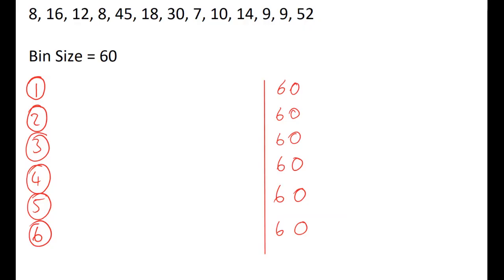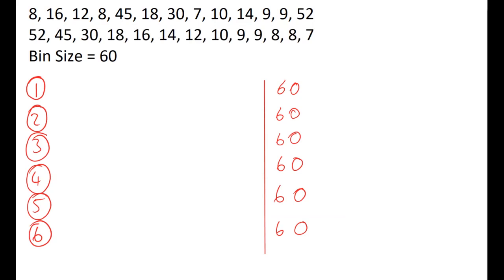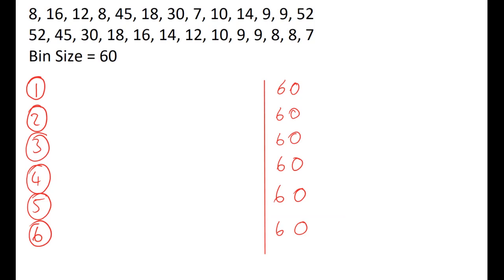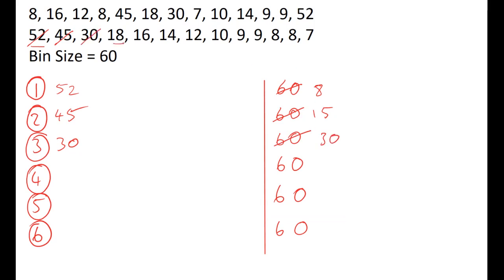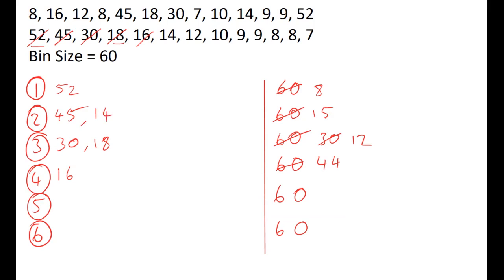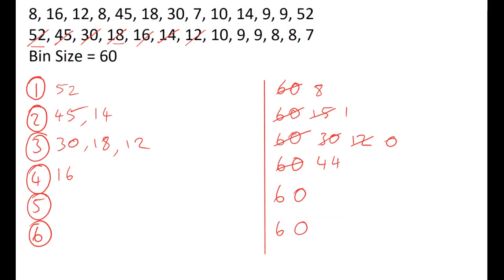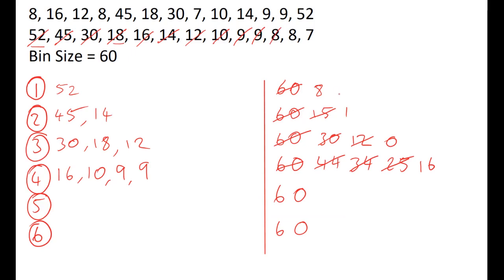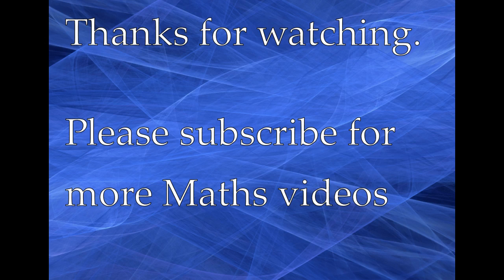First-Fit Decreasing Algorithm: Decision Maths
A quick guide to how to use the First-Fit Decreasing algorithm from the Decision Maths course.  Whilst this is written with the Edexcel 2017 syllabus in mind, it is suitable for other courses.  All other algorithms and procedures for the course will have their own videos too.